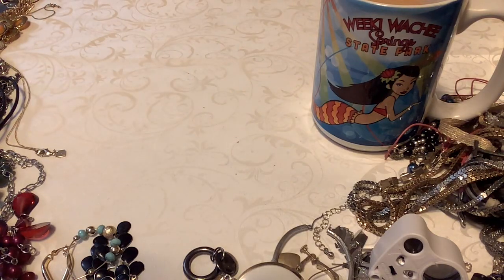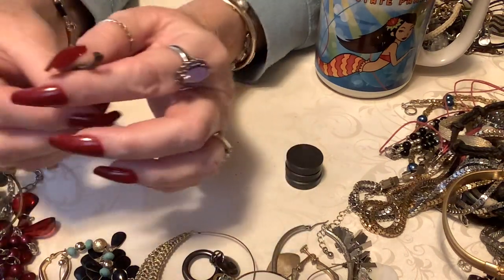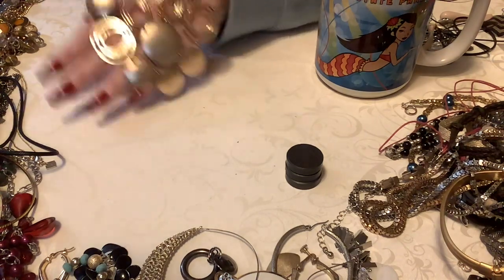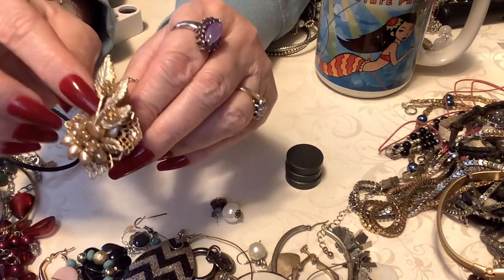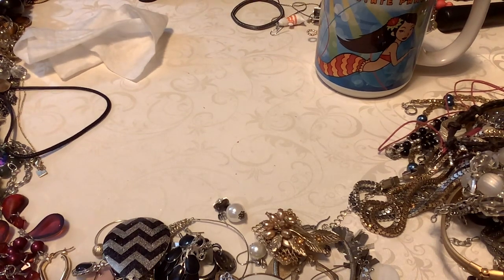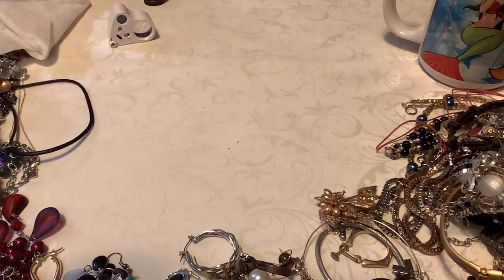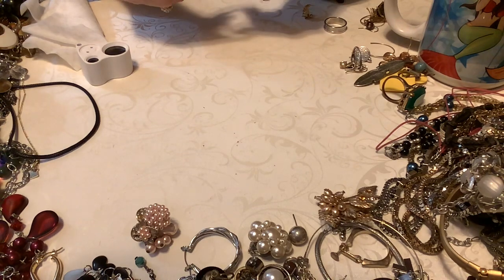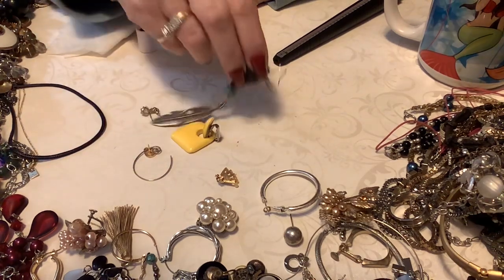Goodwill “Bluebox “ Unboxing ❤️ Am I Happy 😃👍🏼 Or is it Crappy ☹️👎🏼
I think this was an ok box. Nothing much for crafts!